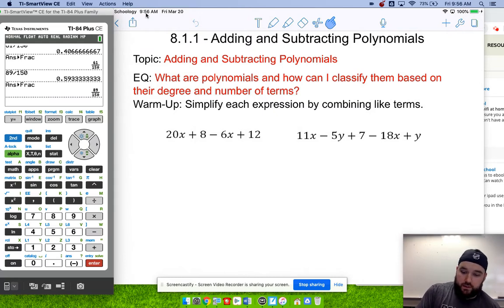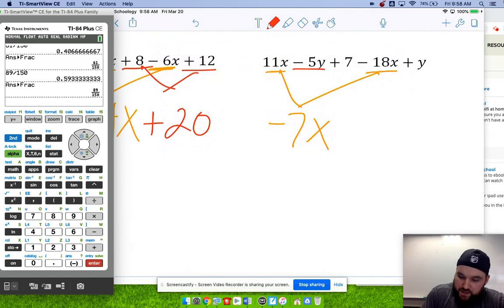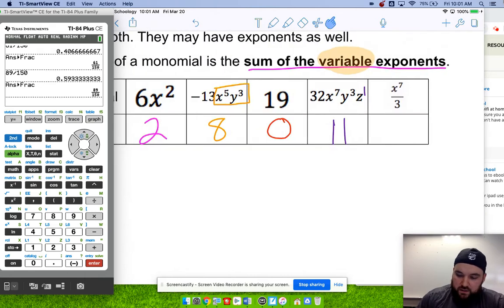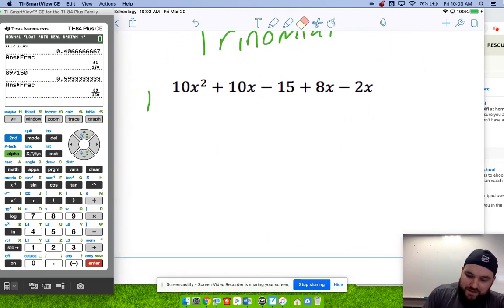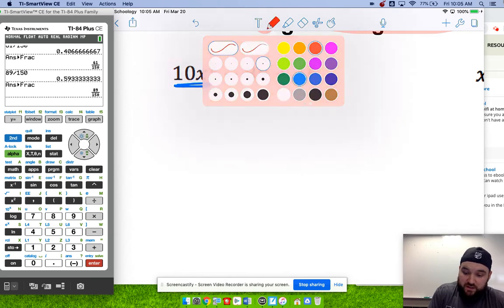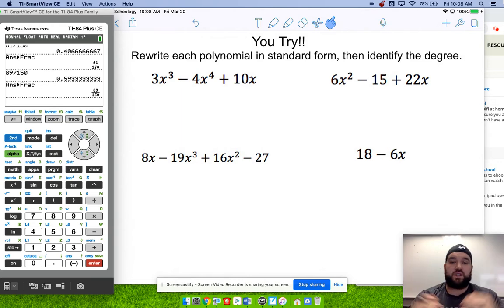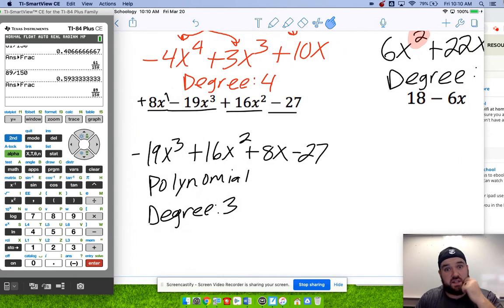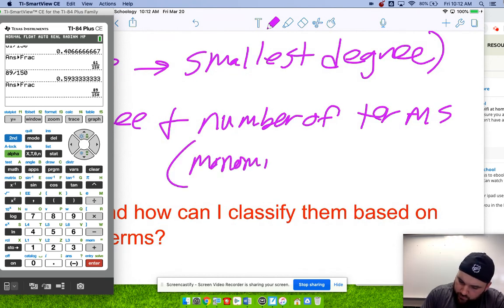IA - 8.1.1 - Adding and Subtracting Polynomials